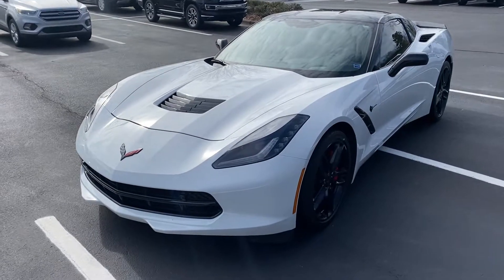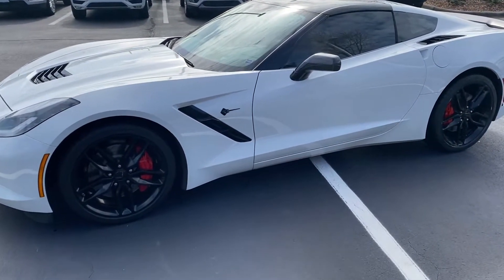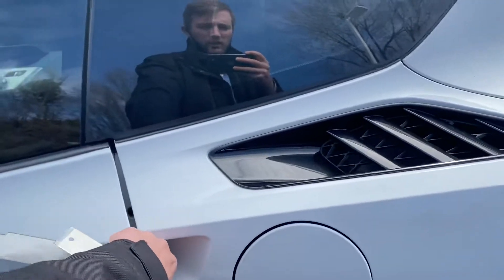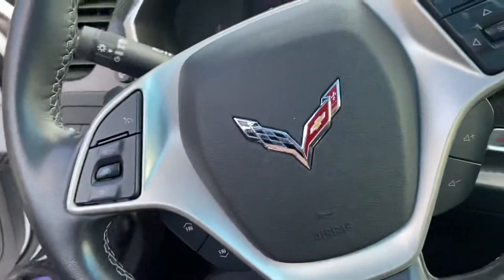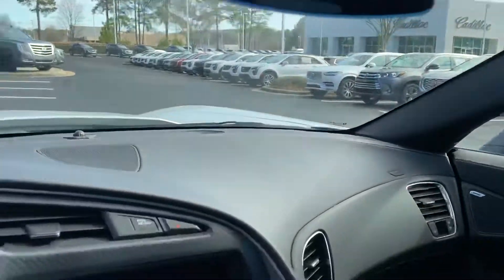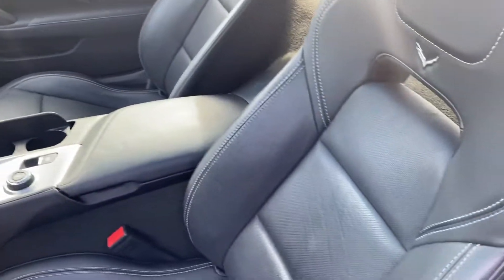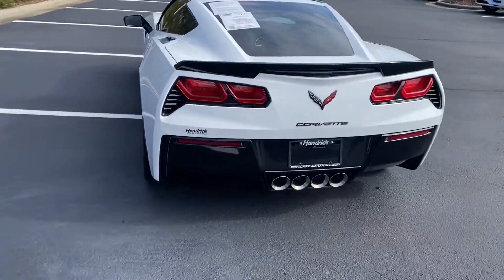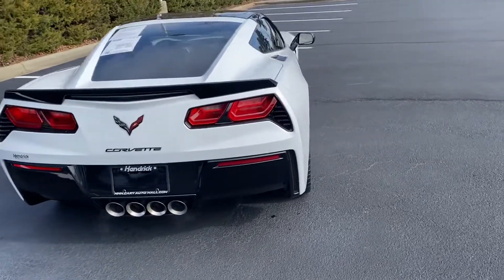2016 Chevy Corvette Z51 2LT